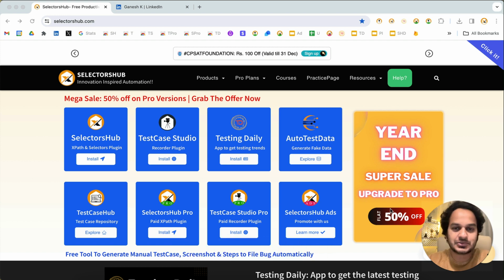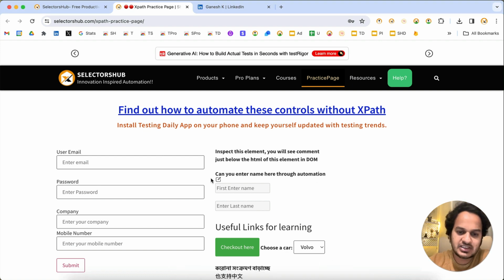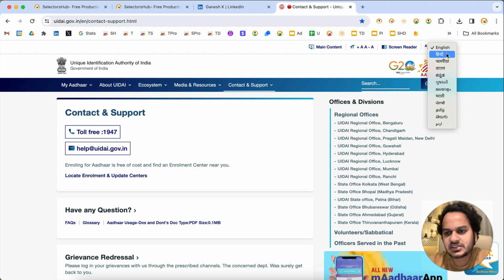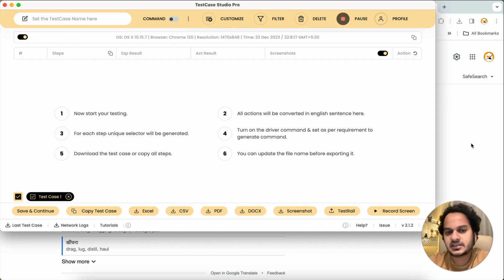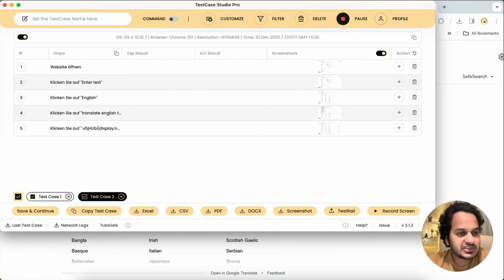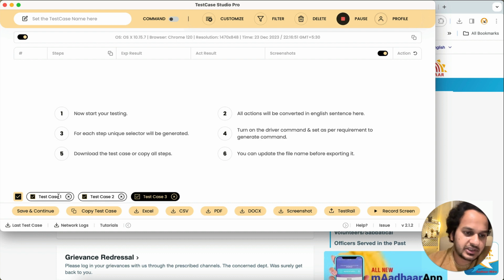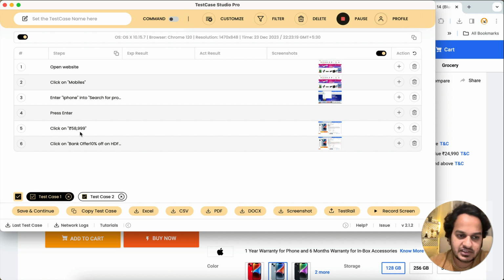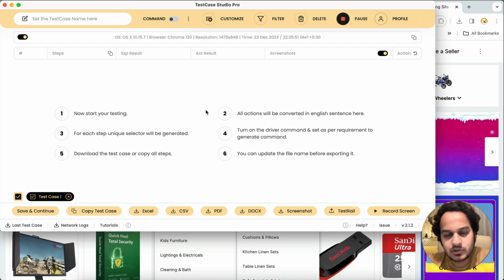NewFeatures: Screen Recording with Audio, Record Steps in Any Language & Resume Recording Anytime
These features are currently available in TestCase Studio Pro only from version 2.1.2 onward.

Please find the download link and steps to get started with TestCase Studio Pro-